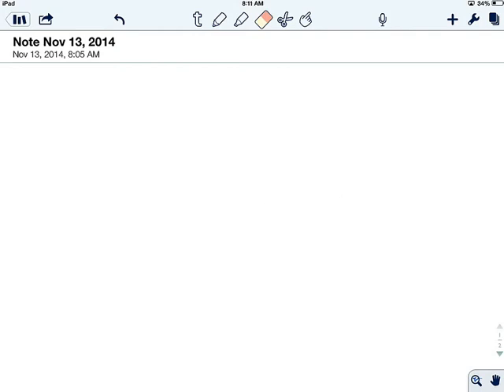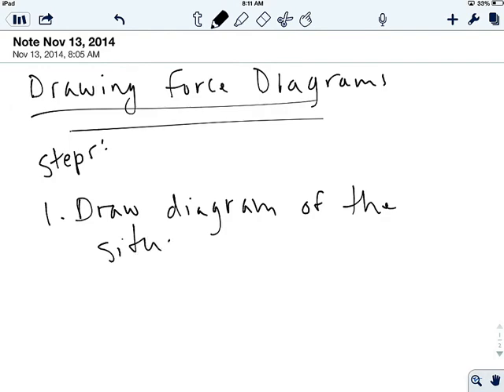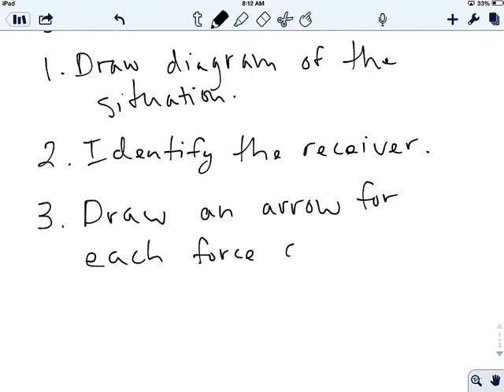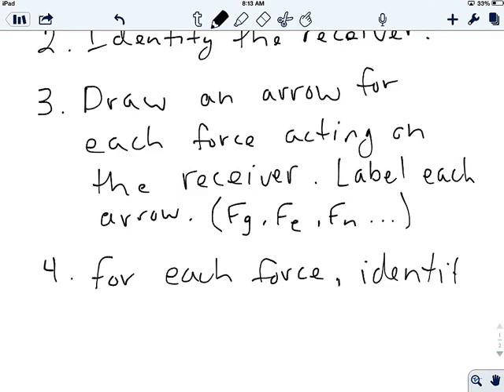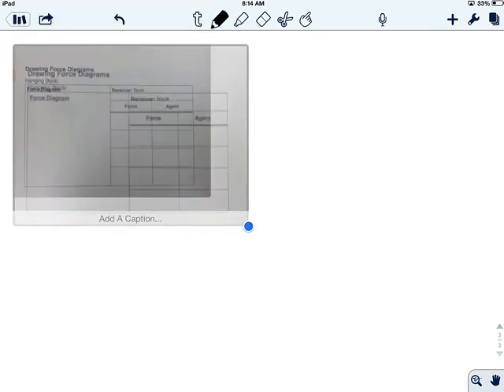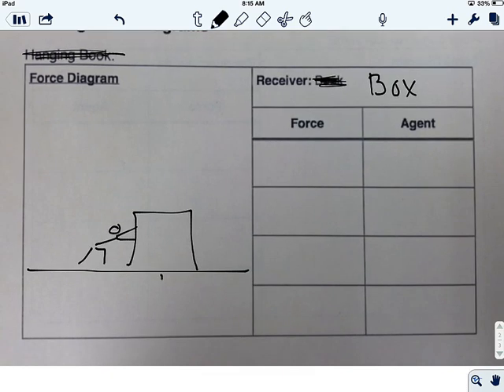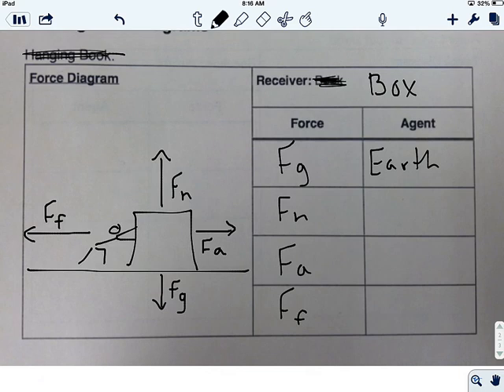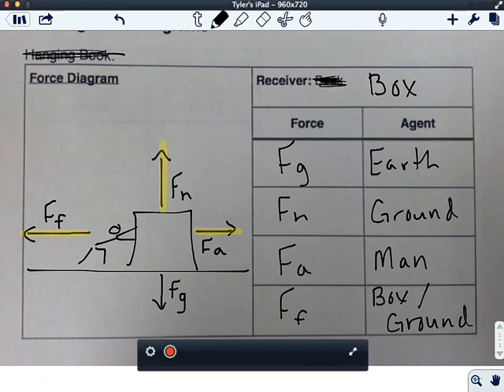Drawing Force Diagrams